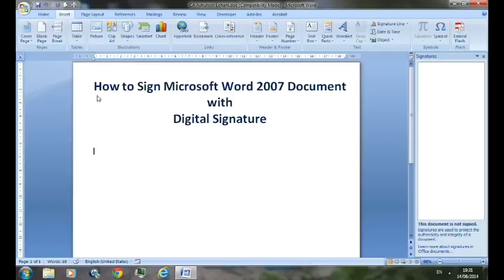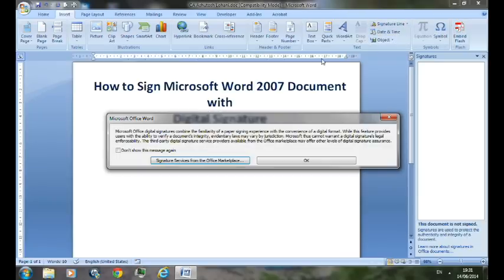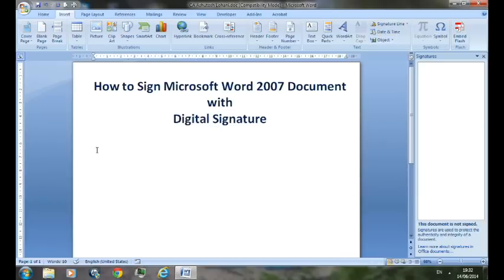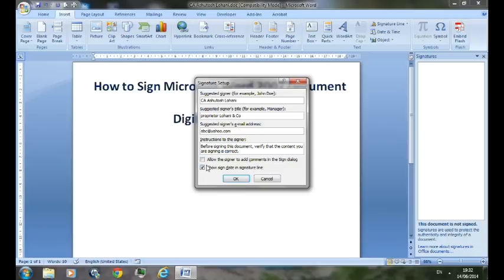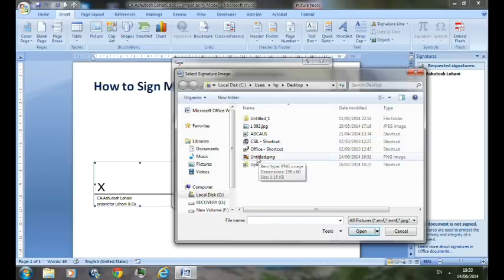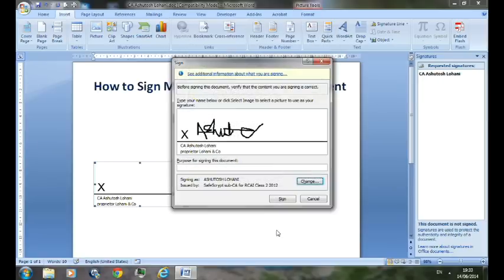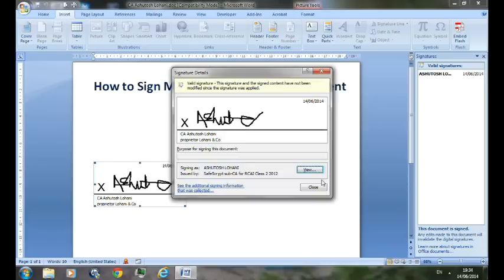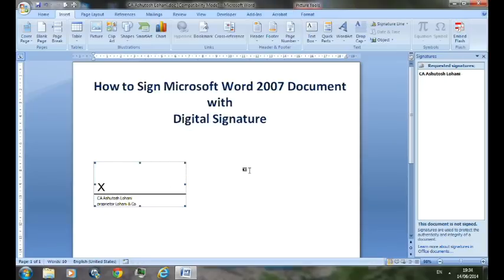How to Attach Digital Signature in MS Word 2007 Document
Learn how to attach a digital signature and scanned image of signature in a microsoft word document 2007.